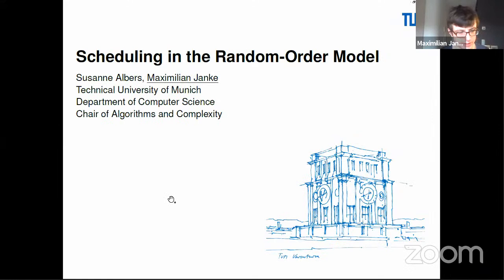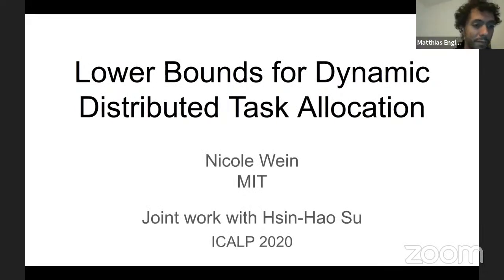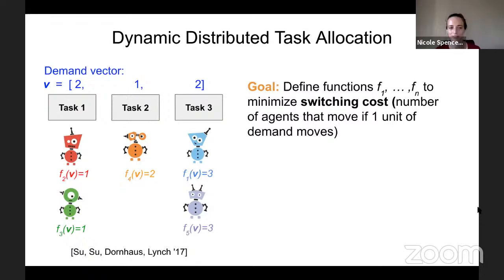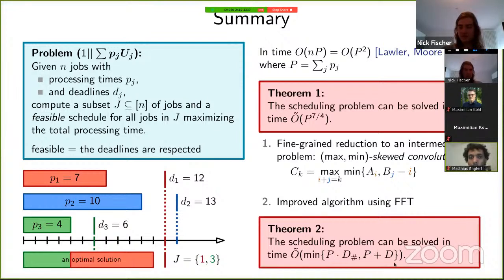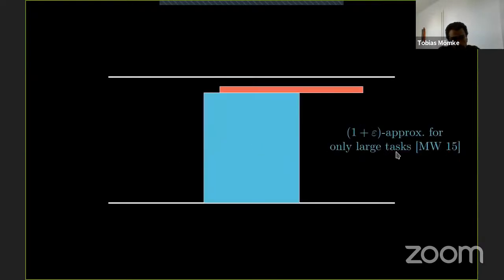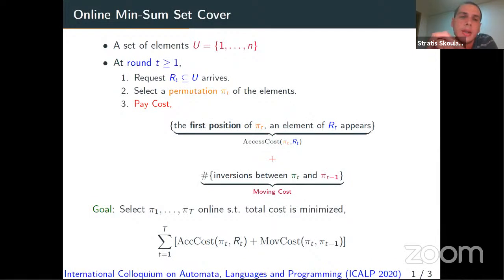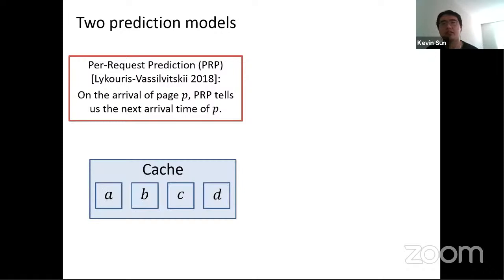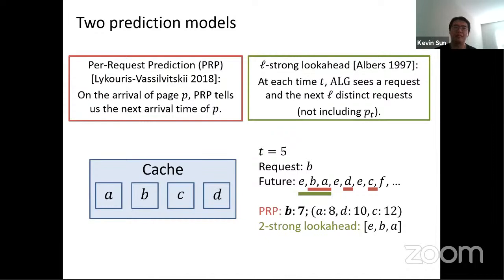Q/A Slot F1 — ICALP-A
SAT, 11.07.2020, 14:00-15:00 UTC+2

Papers:
• Scheduling in the Random-Order Model
• Lower bounds for dynamic distributed task allocation
• Faster Minimization of Tardy Processing Time on a Single Machine
• Breaking the Barrier of 2 for the Storage Allocation Problem
• The Online Min-Sum Set Cover Problem
• Online Algorithms for Weighted Paging with Predictions